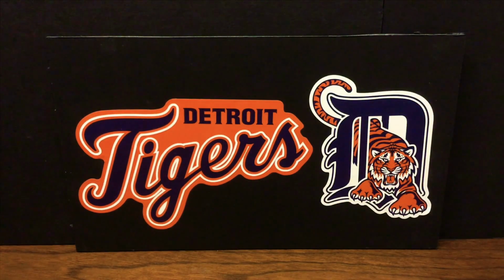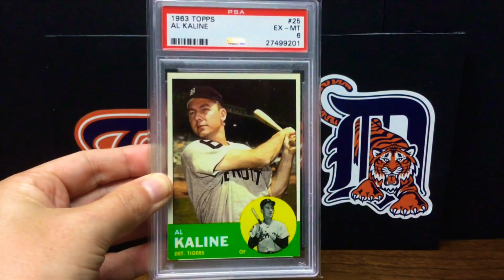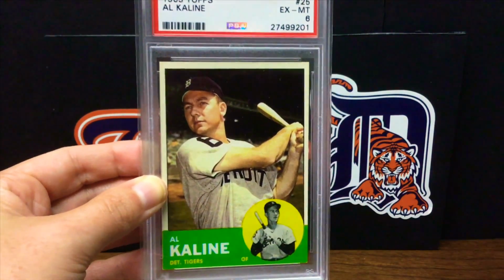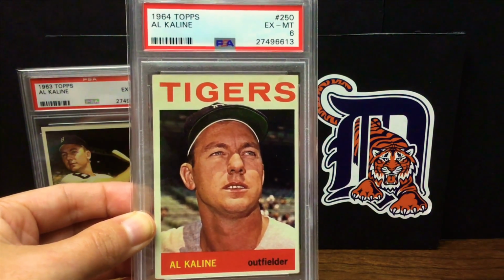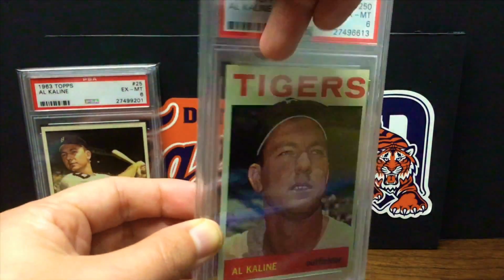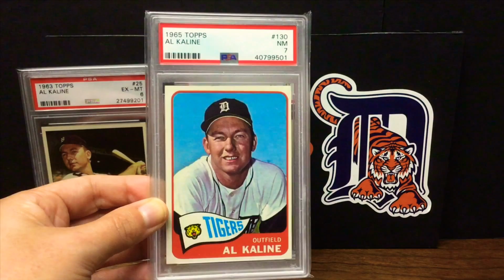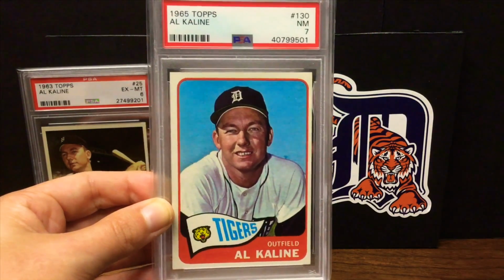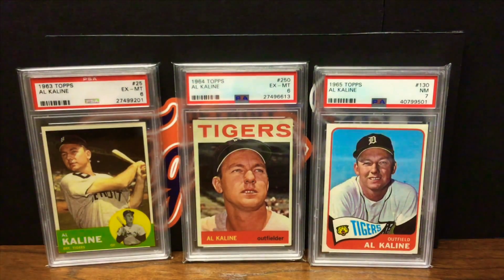Kaline’s Corner: Part IV | EP.41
Al Kaline PSA Basic Set Registry additions — enjoy!